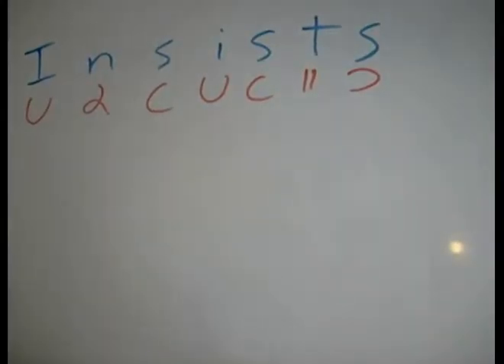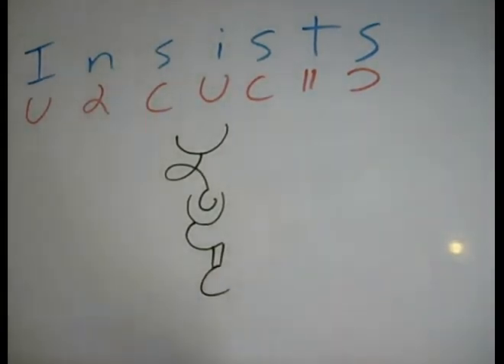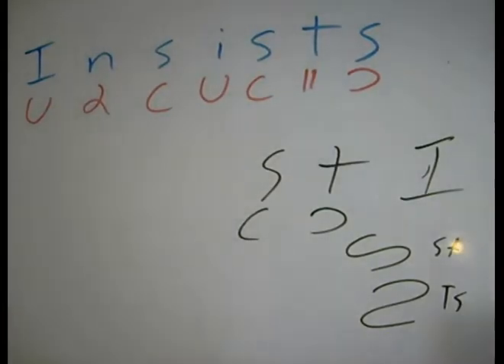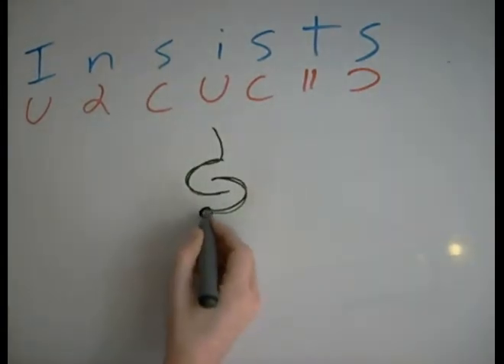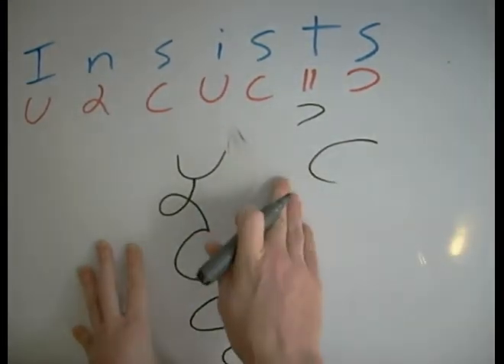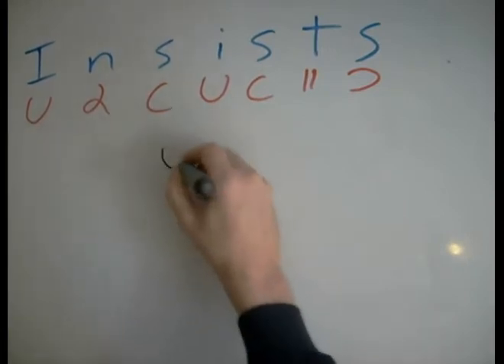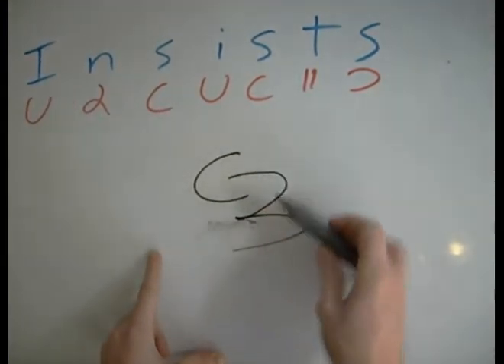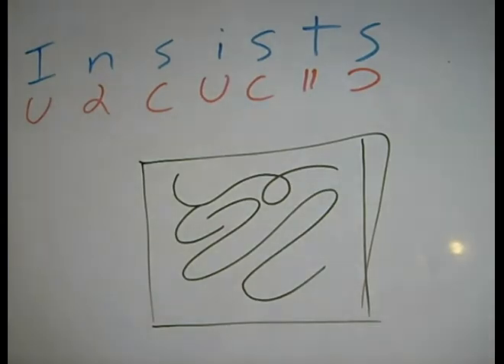Insists - Learning how the S T and I work together in Dscript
Here we examine hwo to draw the word "insists", we use this word to help illustrate the special combinations availble in strings consistsing of S,T and I. they produce a great smooth and fluid snake like curving taht can beautifully fill almost any space. more info at dscript.ca